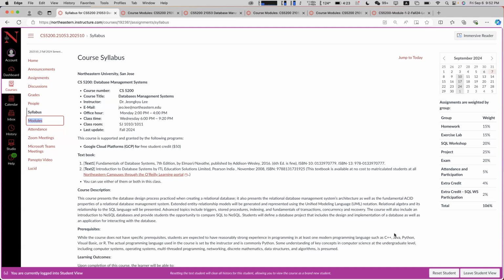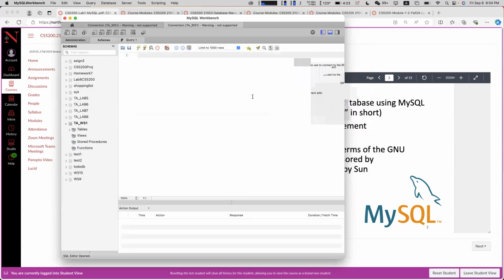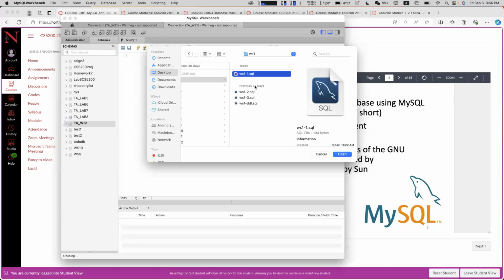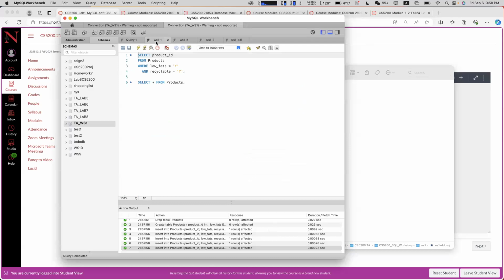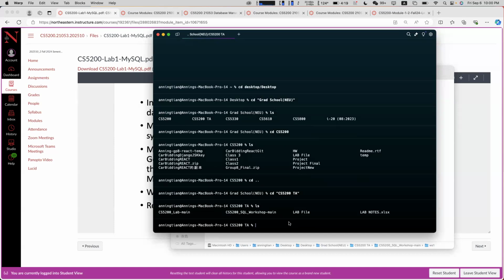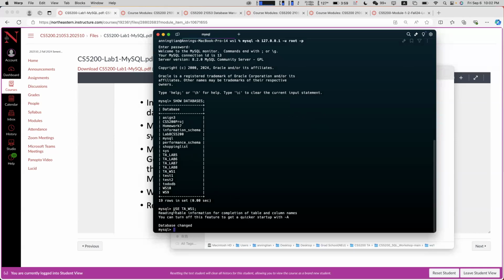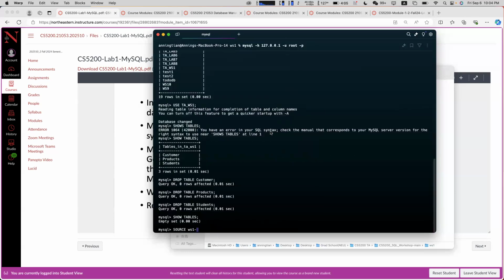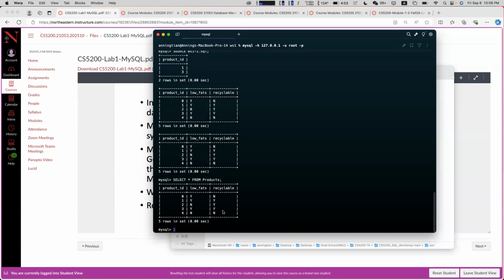CS5200 MySQL using Workbench and Command line